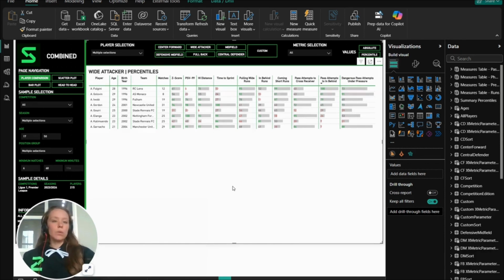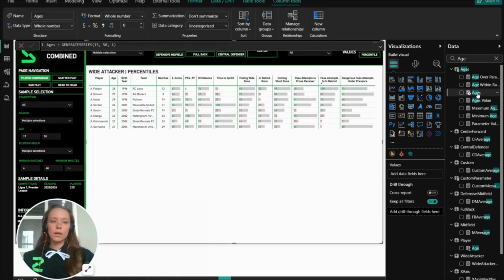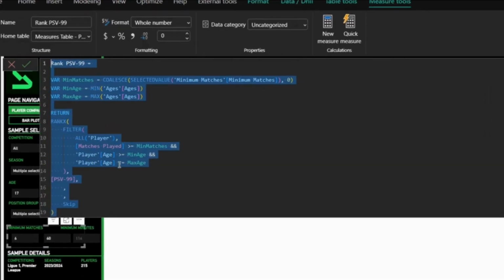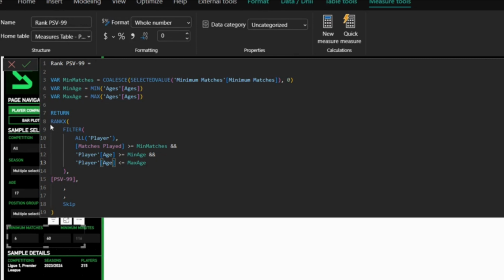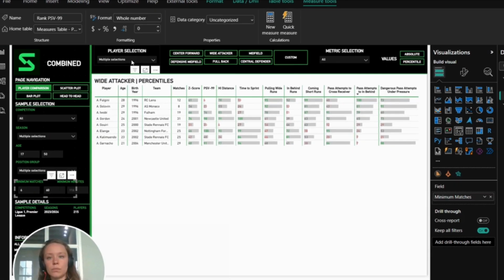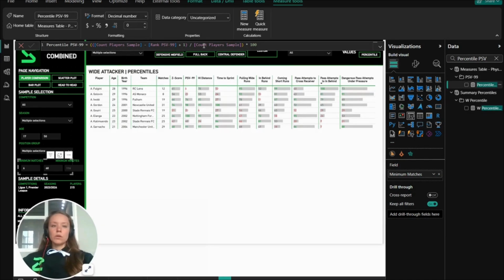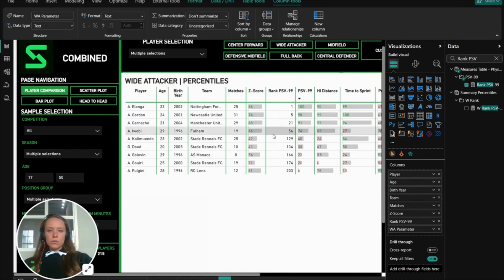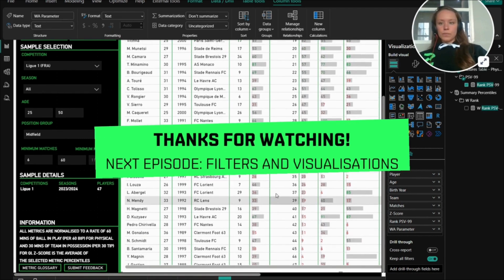SkillCorner & Power BI [#4] - Creating Rank and Percentile Measures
In part 4 of this 6-part series, after learning how to normalize metrics, we go a step further and demonstrate how to add another layer of insight by creating ranking and percentile measures for a given metric — in this case, PSV (Peak Speed Velocity).